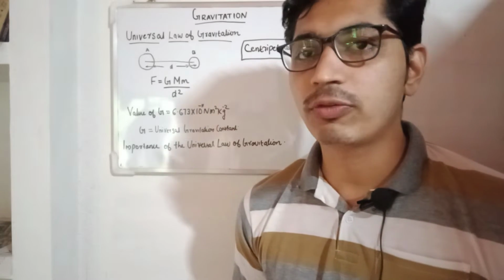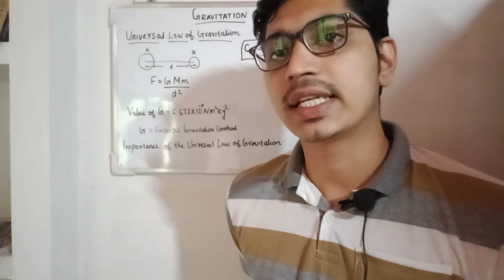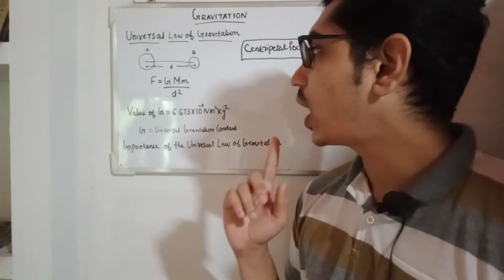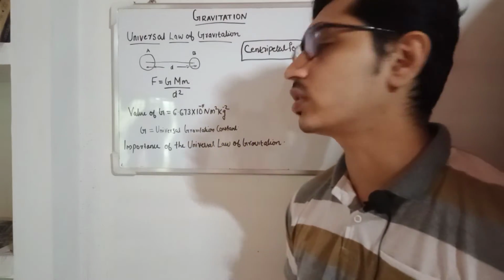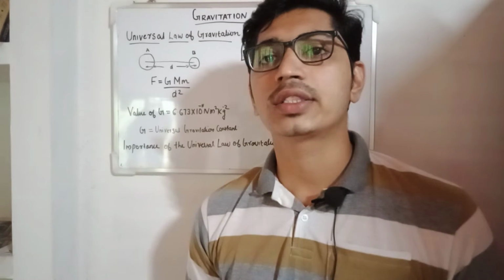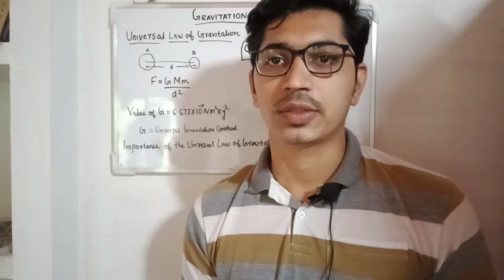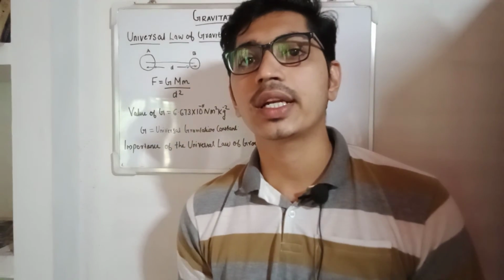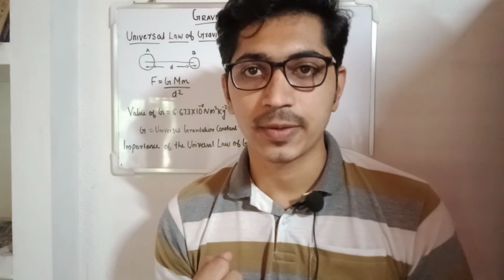Universal law of Gravitation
A quick view on universal law of Gravitation

Visual assistance - Adv. Basil paul